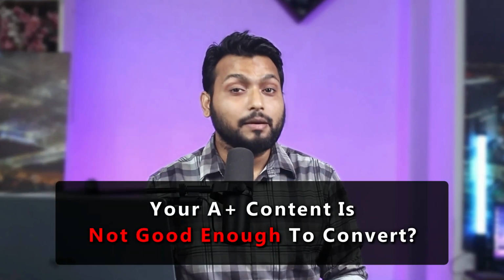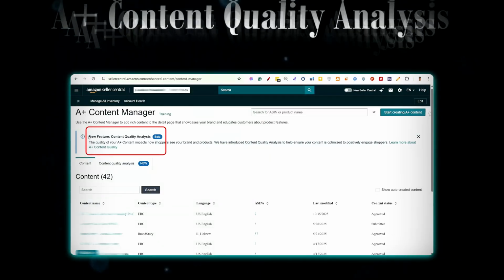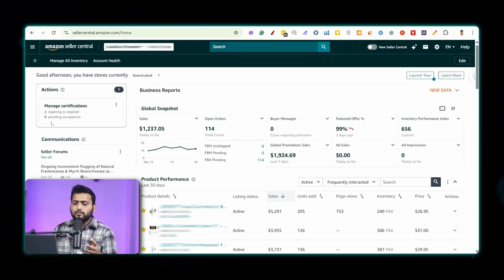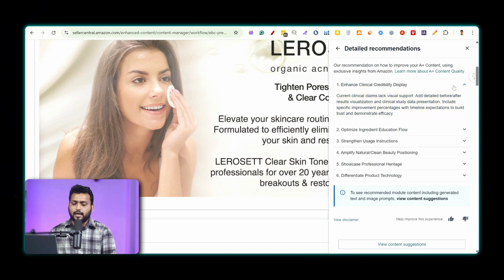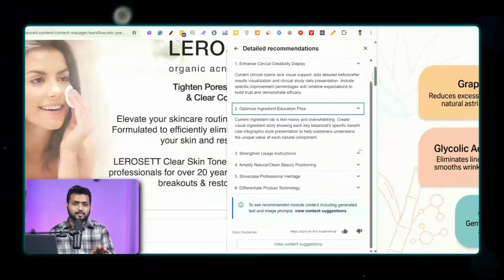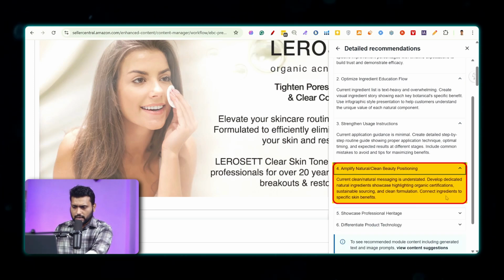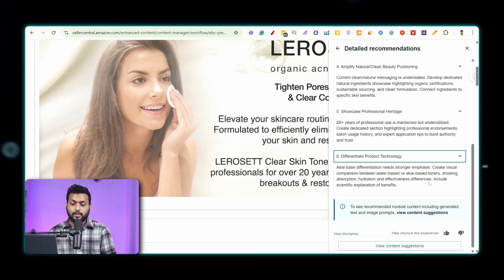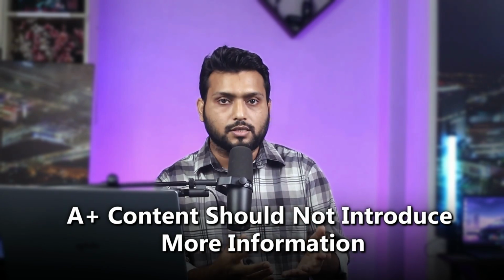How to Use Amazon A+ Content Quality Analysis Tool Step by Step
Struggling with Amazon A+ Content that looks great but doesn’t convert? You’re not alone.

In this video, we break down Amazon’s A+ Content Quality Analysis Tool—a powerful (yet underused) feature inside Seller Central that shows exactly what’s wrong with your A+ Content and how to fix it.

Most sellers focus only on design—colors, layouts, and visuals—thinking that’s enough to increase conversion. But the reality is different.

👉 Conversion comes from strategy + structure + clarity
👉 Not just “good-looking” design

In this walkthrough, you’ll learn:

What the A+ Content Quality Analysis Tool actually does
How to interpret Amazon’s recommendations
What suggestions you should follow (and what to ignore)
The biggest A+ Content mistakes killing your conversions
Why your main listing images matter more than A+

We also share real insights from auditing hundreds of Amazon listings—so you’re not just following generic advice, but applying what actually works.

If you’re serious about improving your conversion rate and building high-performing listings, this video is for you.